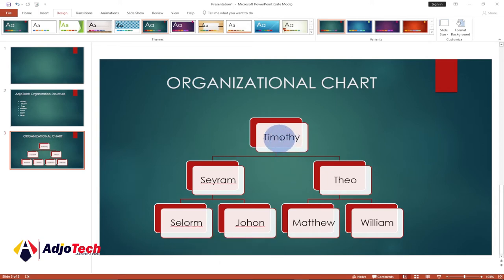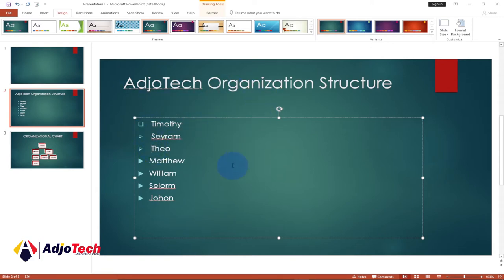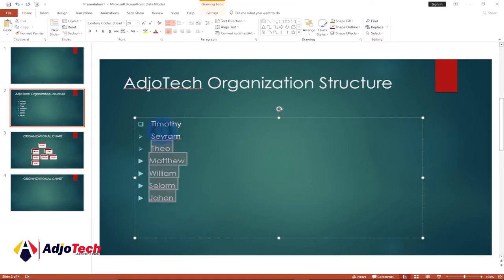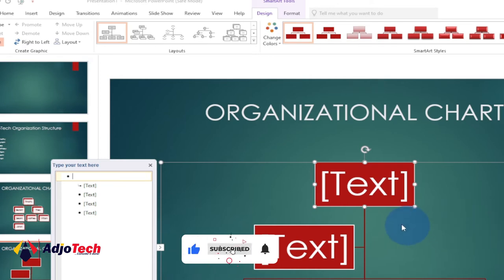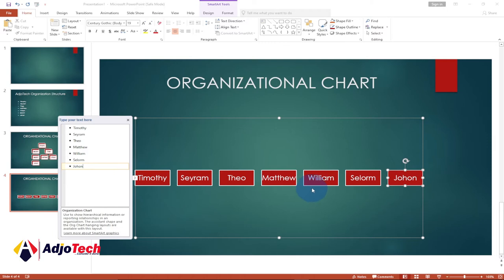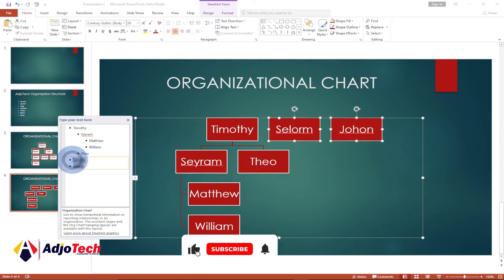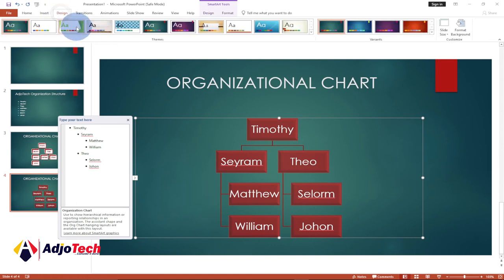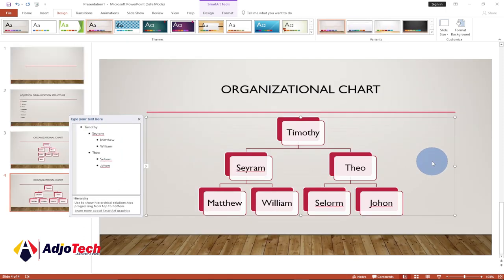How to make organizational chart in PowerPoint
Hi there, in this tutorial, I will be showing you how to make organizational chart in PowerPoint.